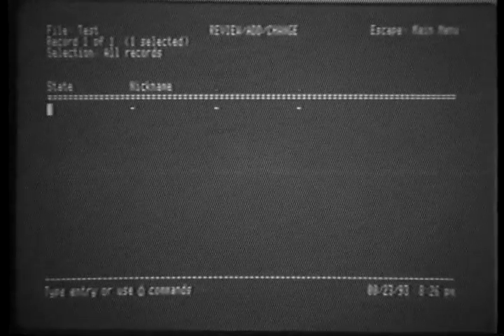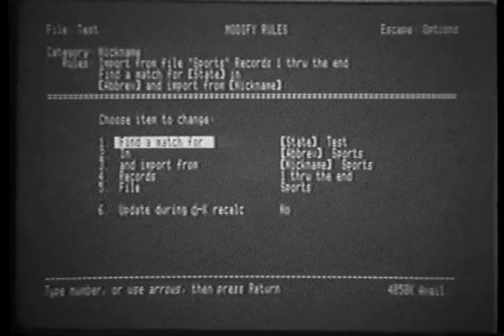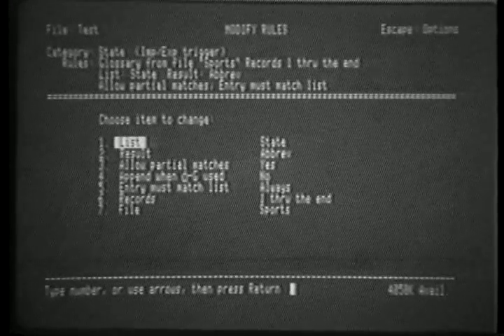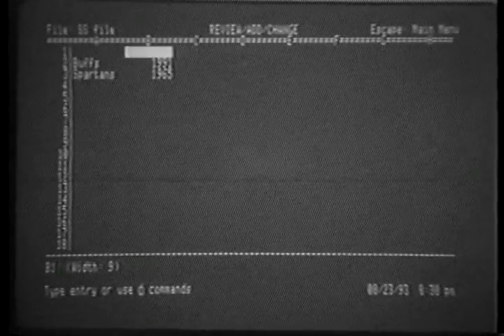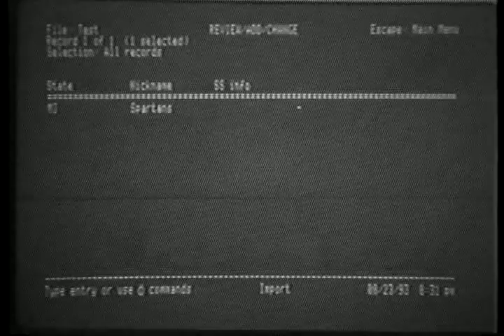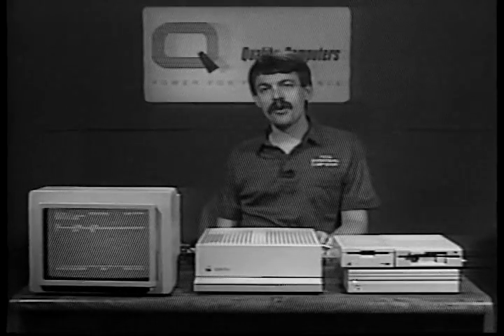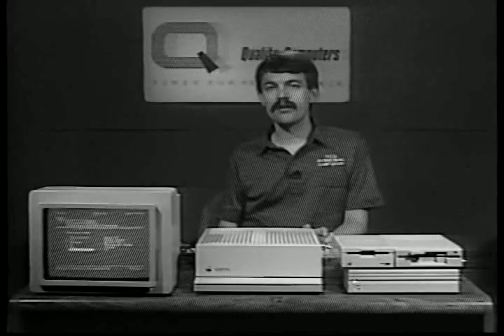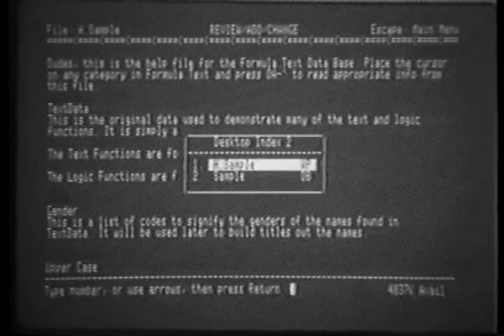Exploring AppleWorks 4 (4/11)